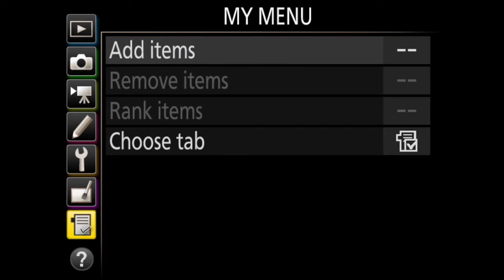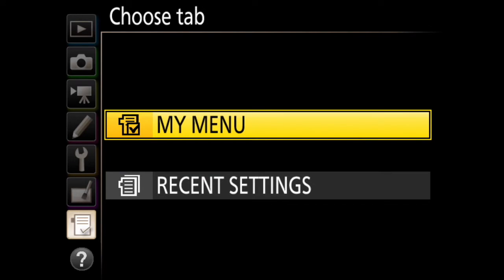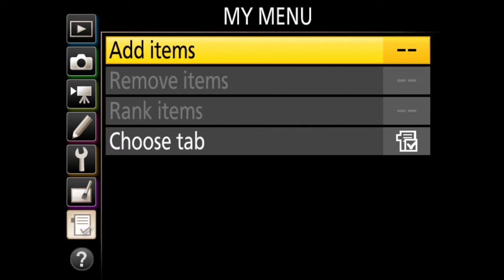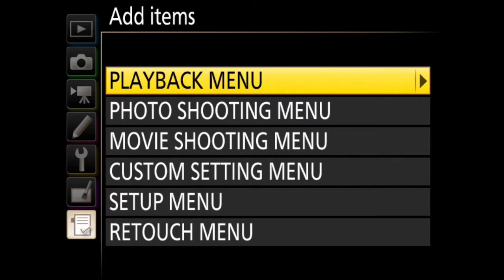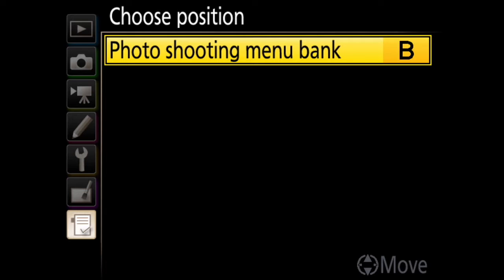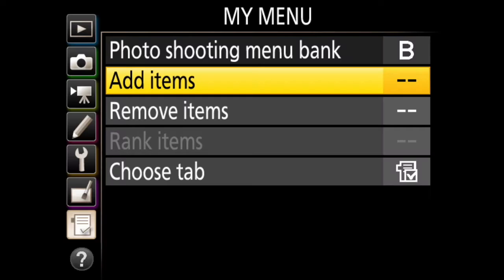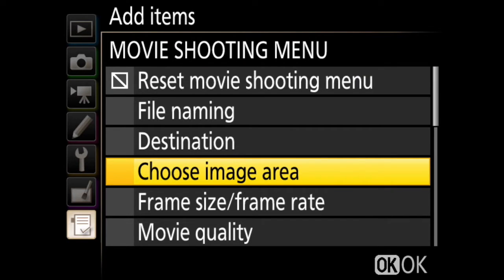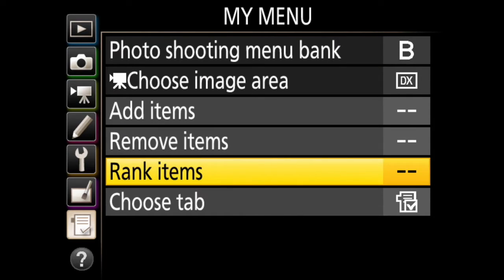Nikon D500 My Menu/Recent Settings Walkthrough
In this video, I walk through each menu item!